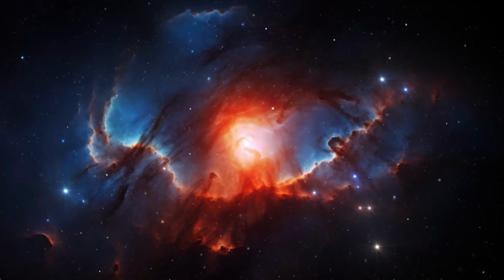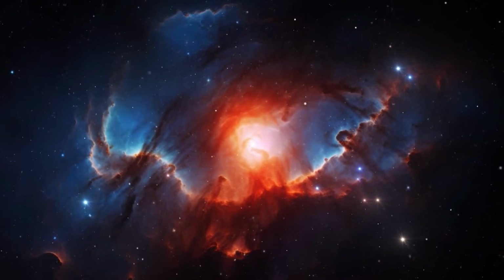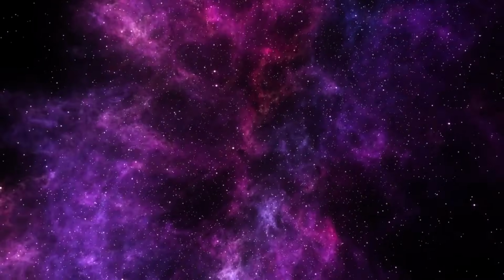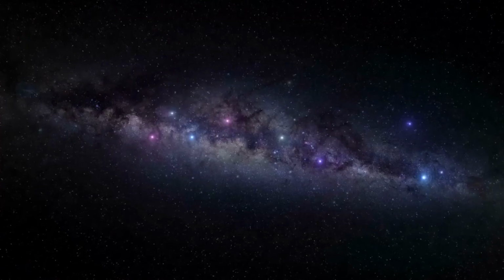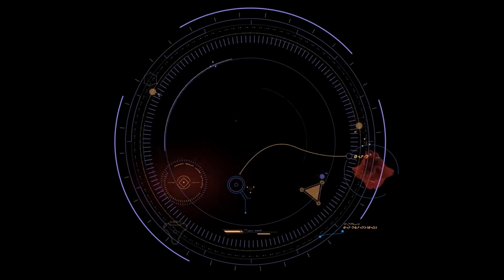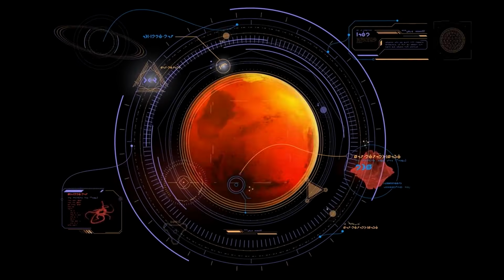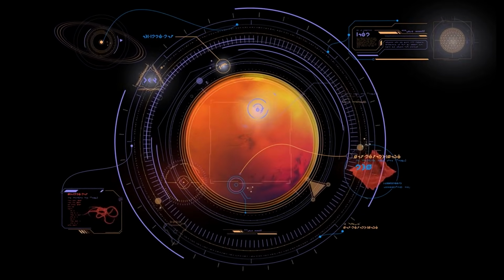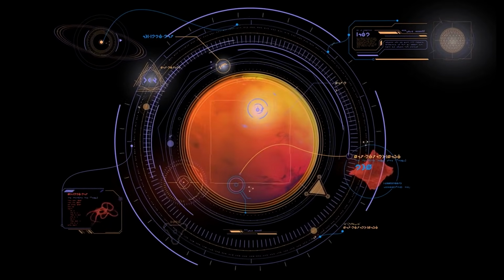The Death Star Galaxy: The Galaxy Being Killed By The Universe Itself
Across the universe, some galaxies are not just aging, they are dying. Stripped of the gas that fuels star formation, their stars fade, and their energy dwindles, all while the vast cosmic environment exerts forces beyond their control. One galaxy stands out, a massive system slowly being extinguished by the universe.